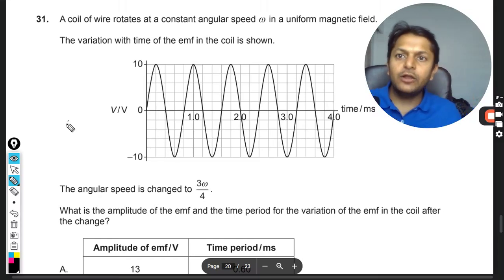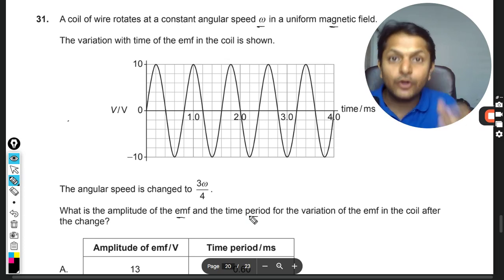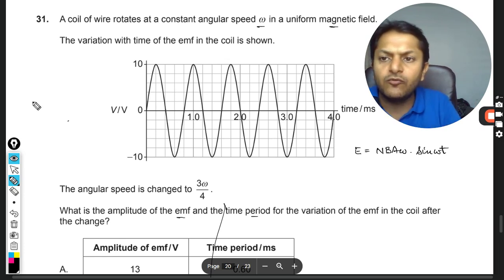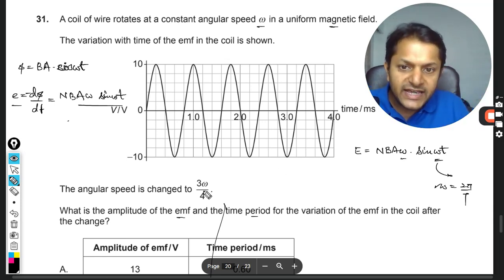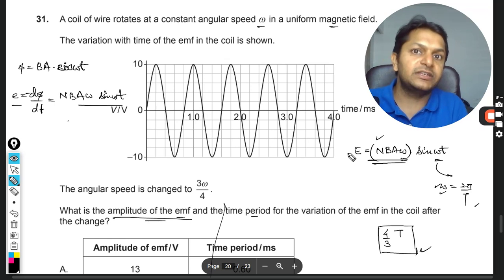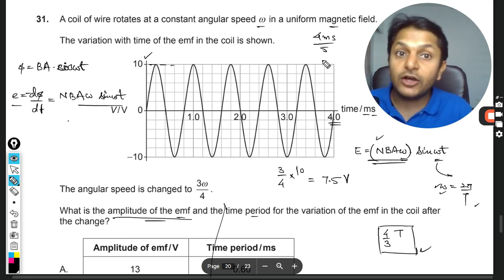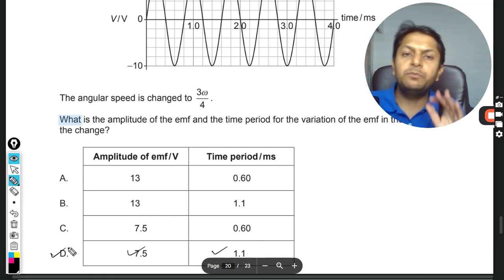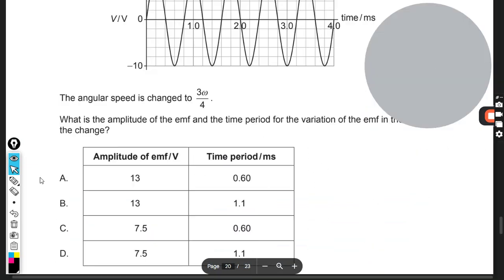A coil of wire rotates at a constant angular speed w in a uniform magnetic field. The variation with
A coil of wire rotates at a constant angular speed w in a uniform magnetic field. The variation with time of the emf in the coil is shown. The angular speed is changed to 34w .What is the amplitude of the emf and the time period for the variation of the emf in the coil afterthe change?